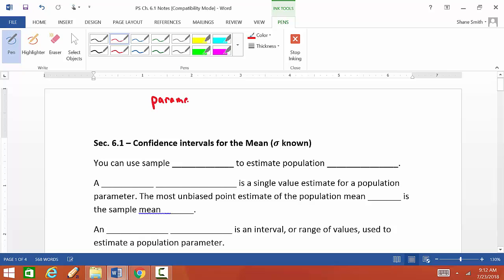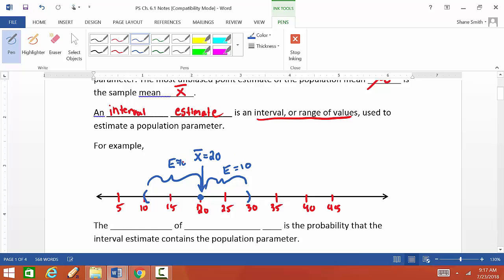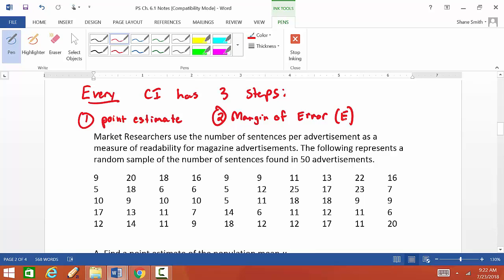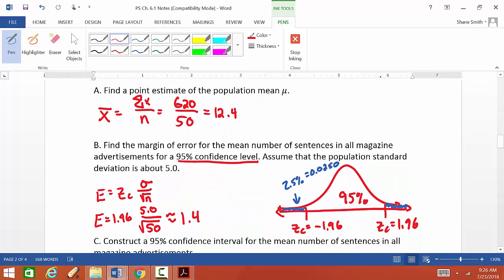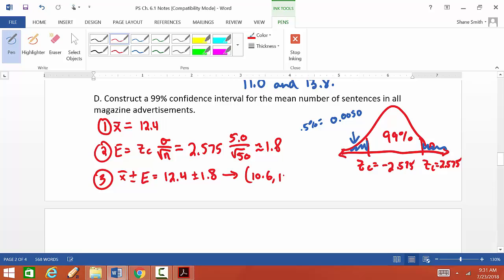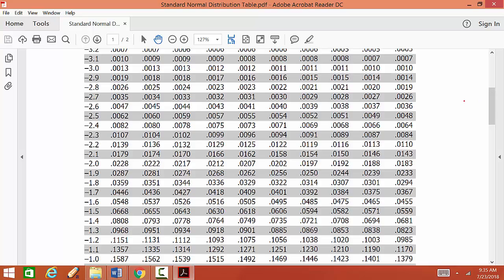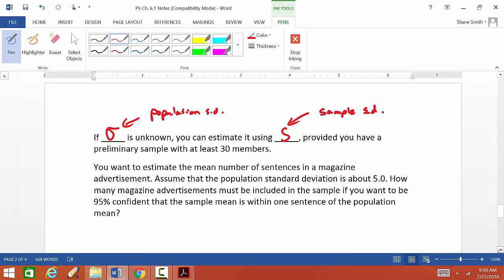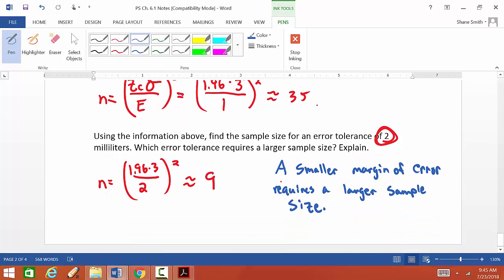31 Confidence Intervals for the Population Mean signma known Chapter 6 Section 1